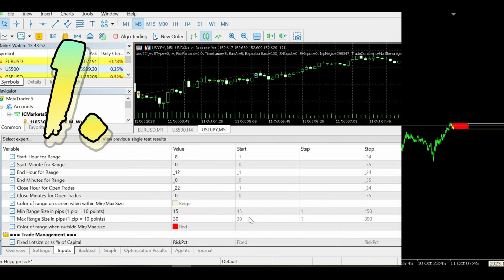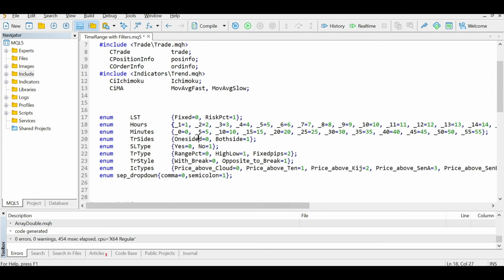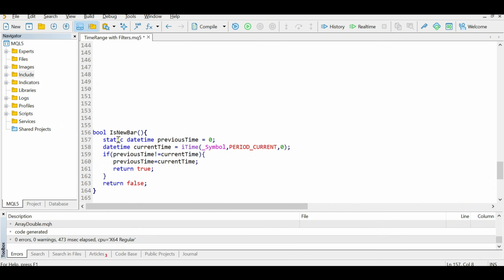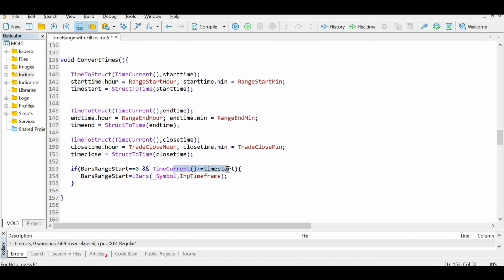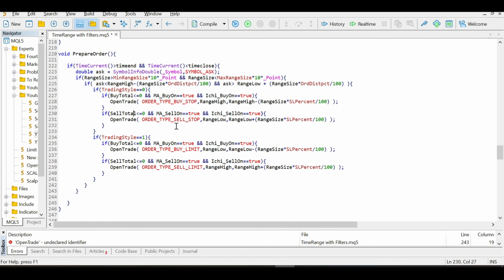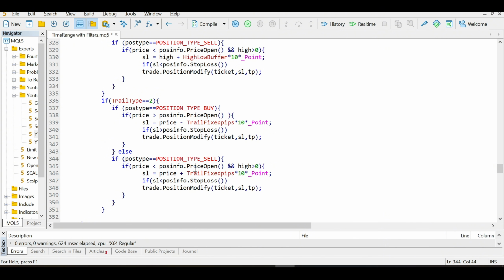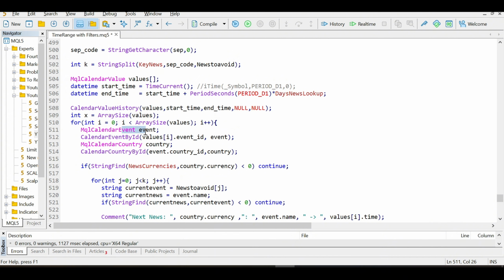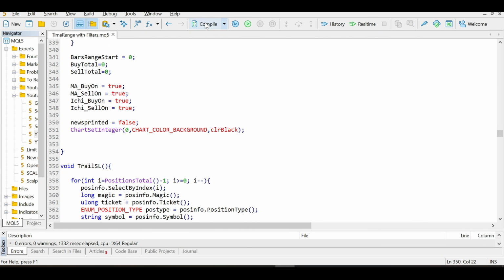The Most Comprehensive Time Range Trading EA You Can Find on Internet || Full Code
If you want to download instead of following the video and coding

Still would suggest strongly to follow the video and code for yourself so you learn the logic as well. That way you know the EA inside out and can use it in the best possible way.

But if you really want to, then you can now buy the code for a little donation.

The most comprehensive Time Range breakout EA I can find on the internet.

Full coding shared in the video, you can follow the video step by step and code the entire thing and have this EA for absolutely nothing more than a few hours of time and along the way learning the MQL coding language.

I will be collecting suggestions from the comment section to release later another video adding new features as and how they are suggested by you guys. So let's make it interactive.

My Broker

00:00 Intro
00:17 All Features of the EA
05:52 Global Variables
16:22 OnInit() Function
18:09 Standard Functions
24:49 Time Range Specific Functions
49:15 OnTick() Function
51:57 Coding the Filters